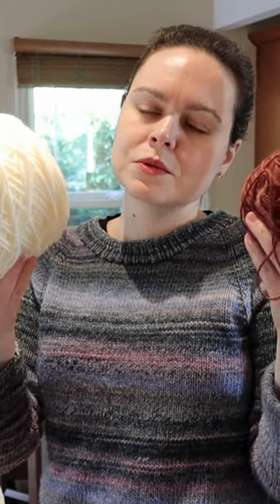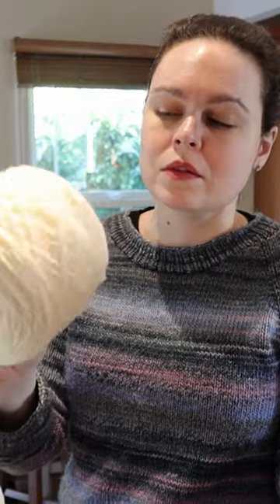Efficiency in moving cameras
Come take a behind the scenes look at my YouTube process as I vlog a marathon week of machine knitting YouTubing and getting started on 5 videos.

My filming equipment